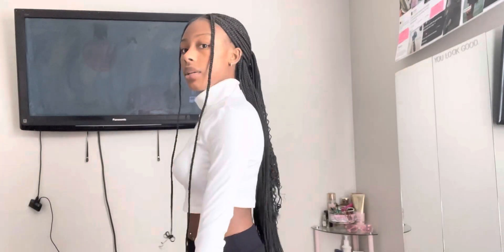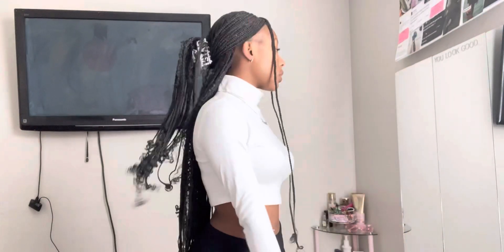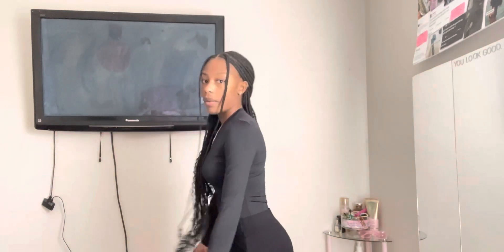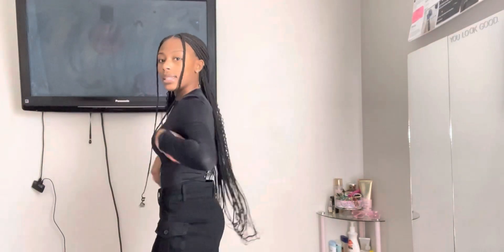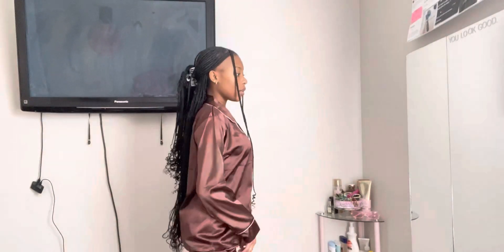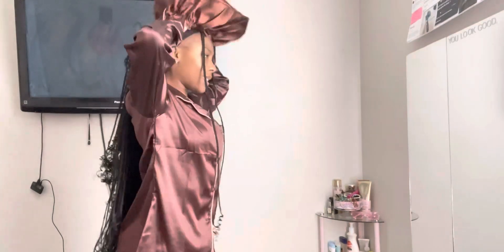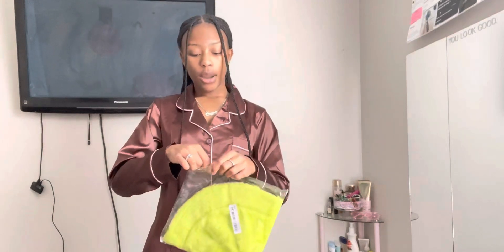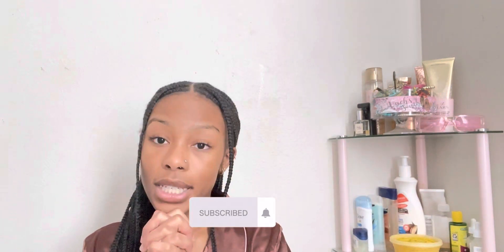Mini SHEIN try on haul | Nevaeh Micha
Socials 📢

🤍Philippians 4:11-3

Socials 📢